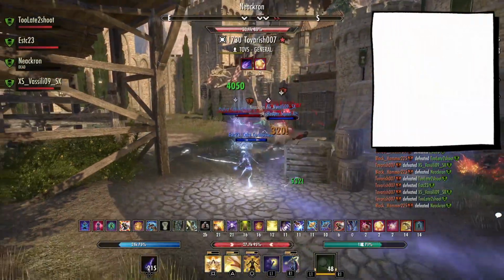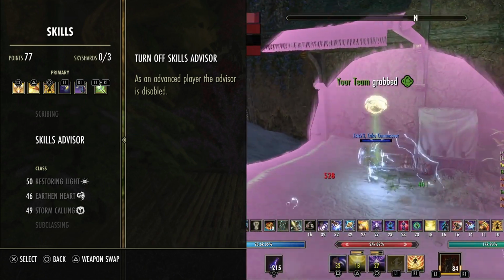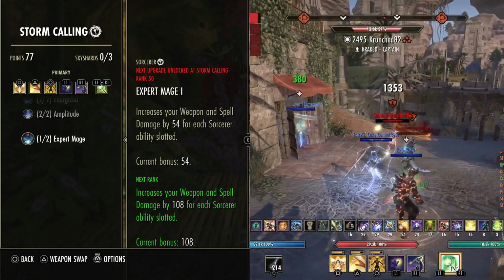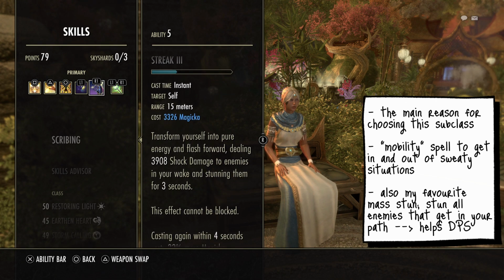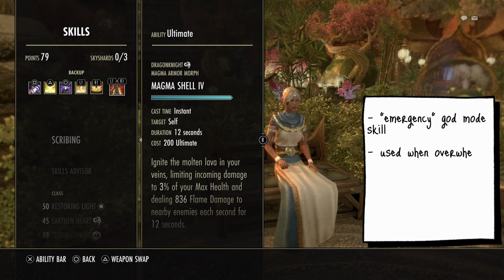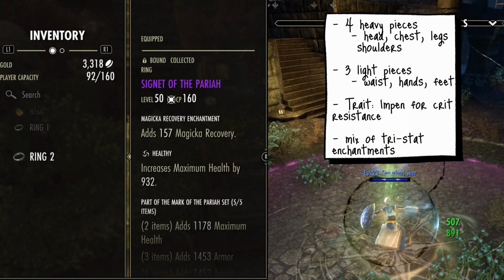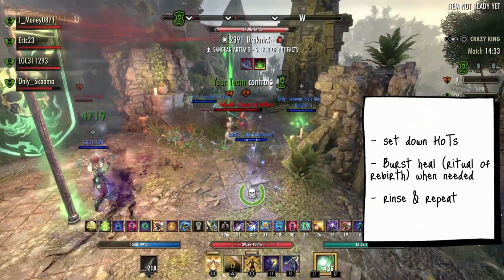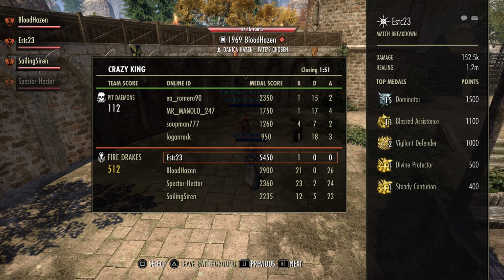GOD-MODE PVP HEALER? (ESO Builds | Templar/Sorc/DK PvP Healer) *NEW SUBCLASS UPDATE, BUILD+GAMEPLAY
Aloha guys, it has been years since I have posted a healing guide. I figured with the new subclass update for ESO, I'd theory craft a build I always wanted to do. Timestamps will be listed below if you want to skip to any section. If you have any questions, don't hesitate to comment. If you have criticisms, that is also highly welcomed.
Mahalo, TLS.

0:00 - Pros & Cons Intro
1:05 - 3 Subclasses explained
2:36 - Stat Sheet, Race, Mundus Stone, Food
3:18 - Front Bar Skills
4:20 - Back Bar Skills
5:32 - Gear
6:43 - Champion Points
7:03 - How I Use This Build
7:39 - More Gameplay (Top Scores in Multiple Games)